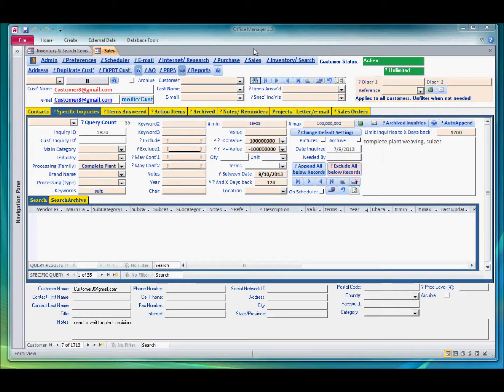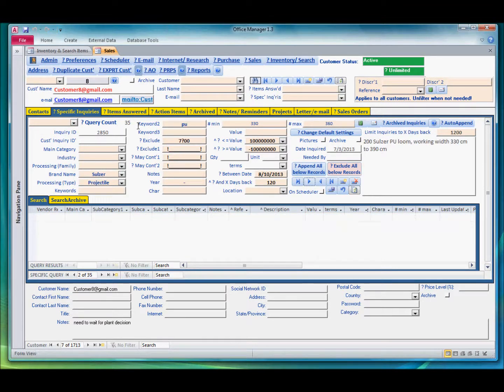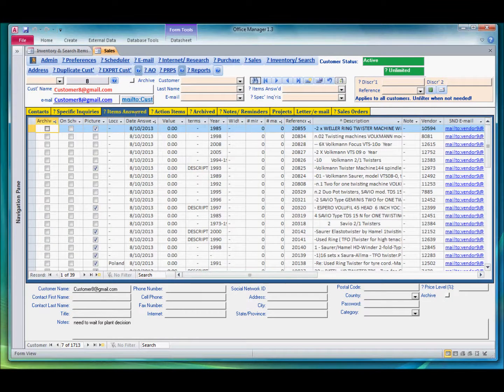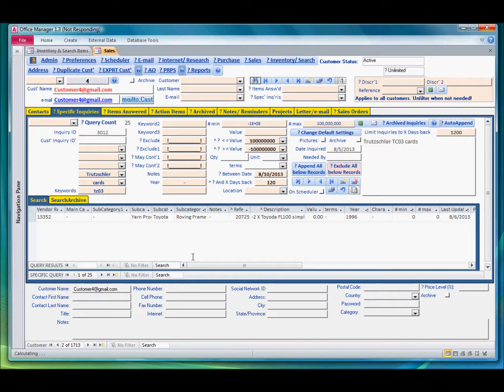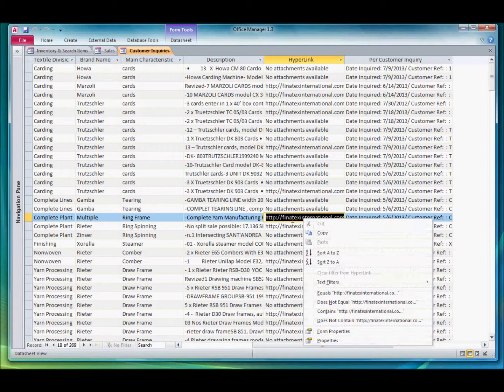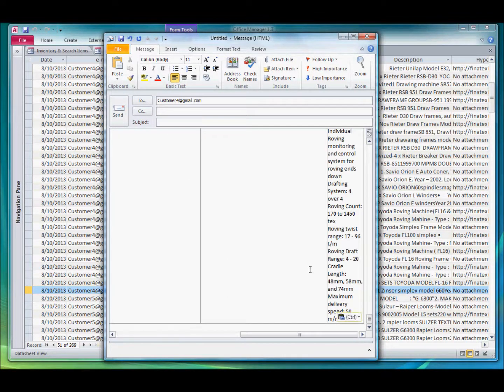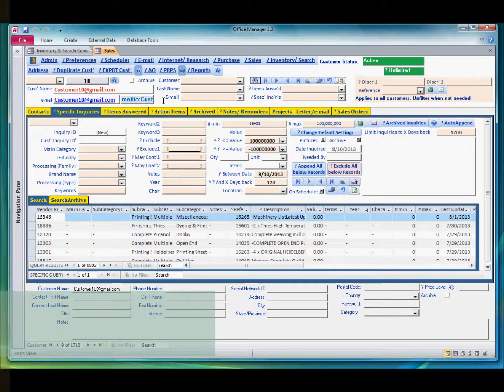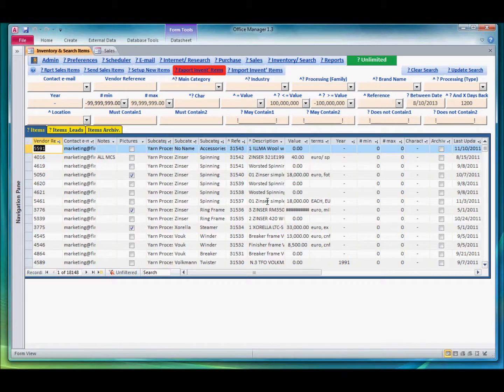RC Soft OfficeManager1 3 Automated e-mail marketing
Highly automated e-mail marketing program. This program is for everybody who is in sales or want to create a home business.
This video shows how to match up thousands of customer inquiries with thousands of sales items. We save approximately 20 hrs of work each week. This is the only program of this kind in the market, at this point of time!!
This software solution is extremely efficient, thus very complex and therefore recommonded as an "off-line" solution. Many additional videos support this software and trains the individual how to effieciently set everything up to its high performance.
It also runs fast on older operating systems, such as XP, Vista, etc.
This program clearly shows that a smart software design outperforms any fast computer.
This example is for brokers in the Used Textile Machinery Industry. You can run any industry with this software the same way!!